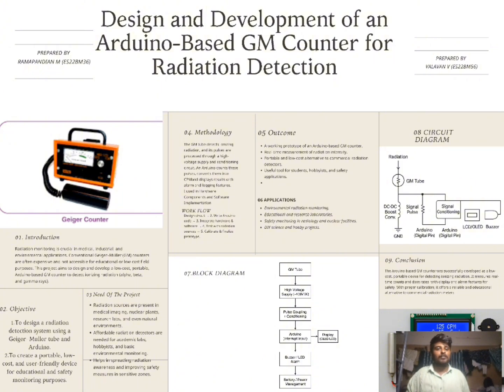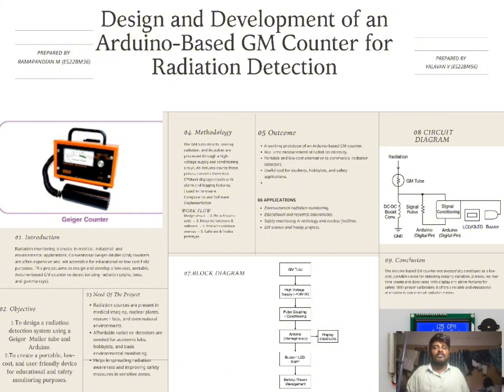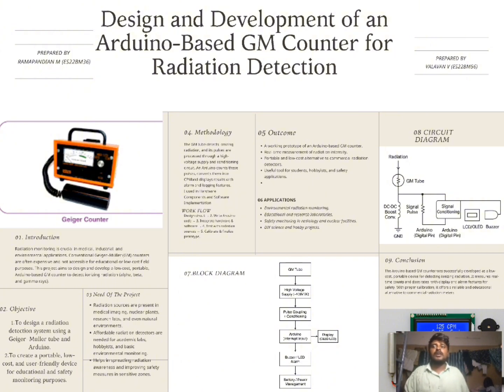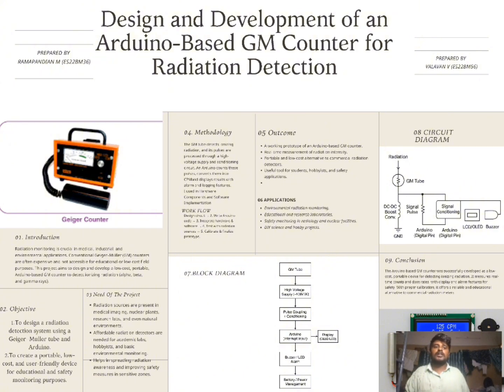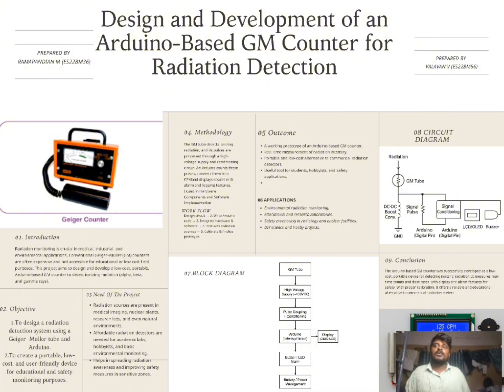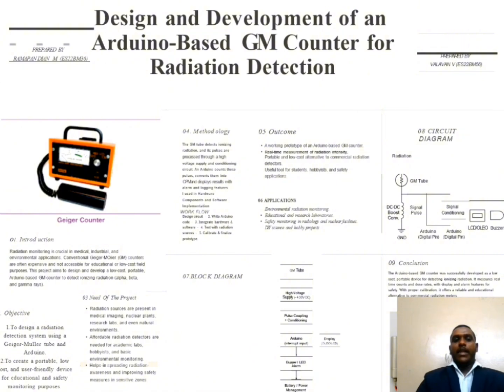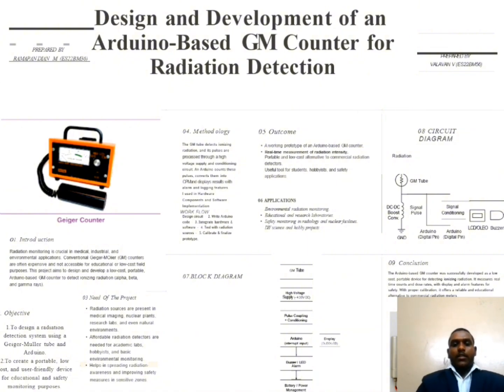Design and development of an Arduino based GM Counter for Radiation detection